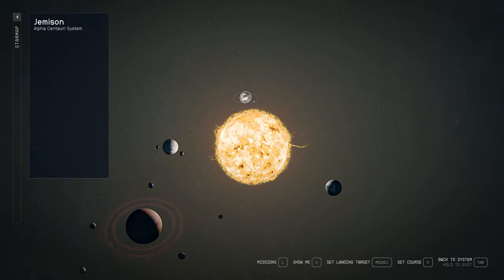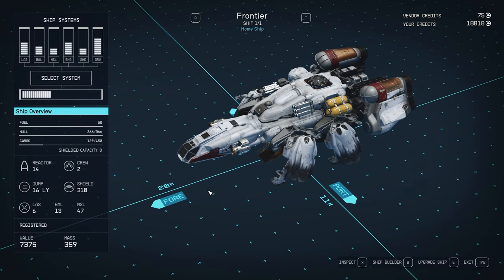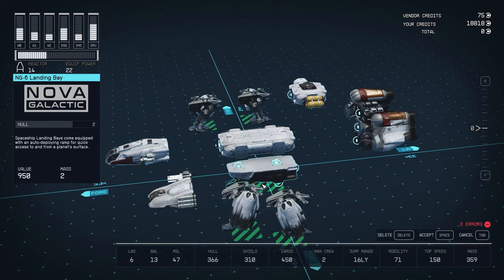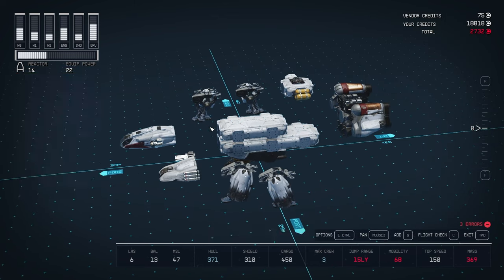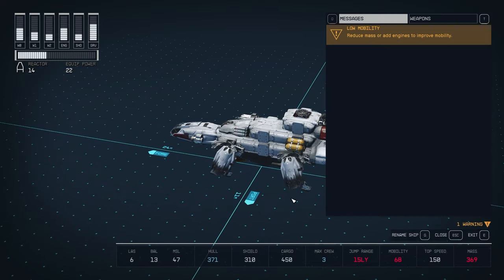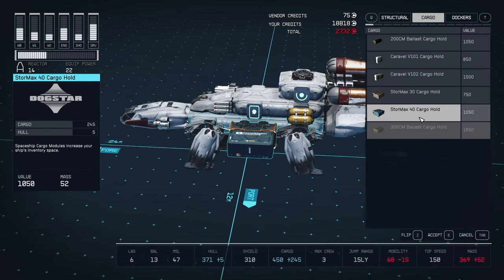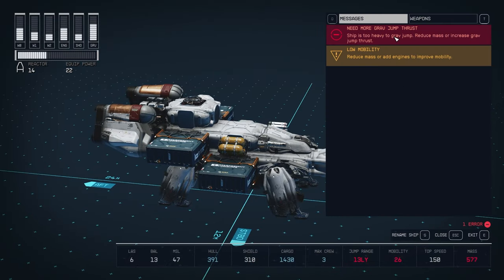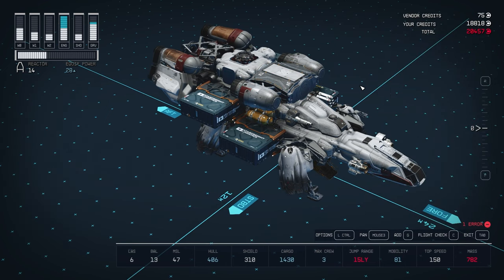Starfield: How To Add More Storage To Your Ship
Starfield: How To Add More Storage To Your Ship. This Starfield ship building guide will show you how to add extra cargo to your ship. If you don't understand how ship building works in Starfield and can't wrap your head around it, this Starfield guide is for you.